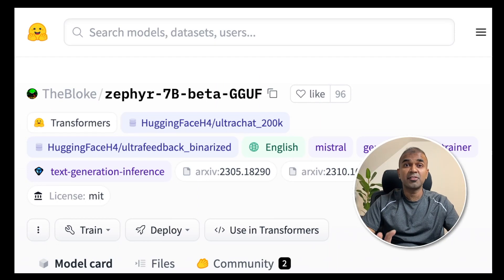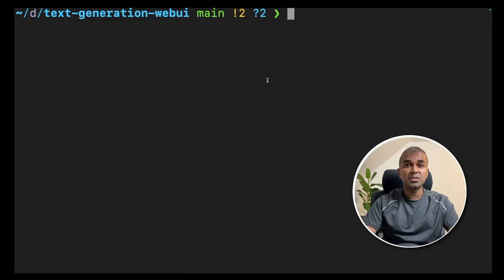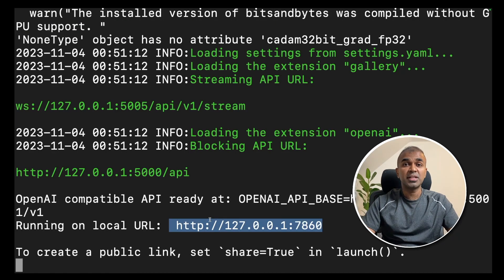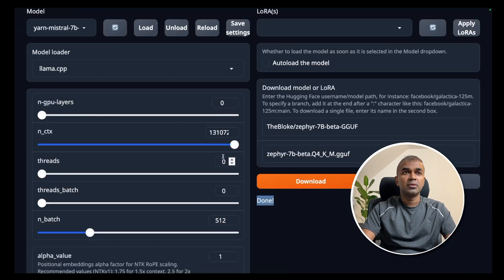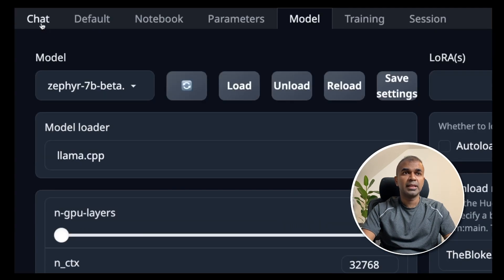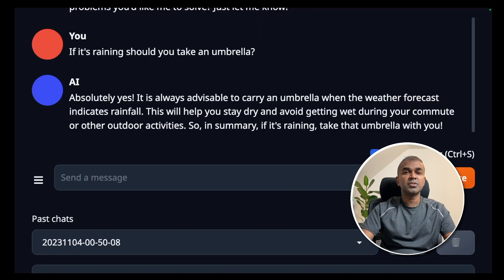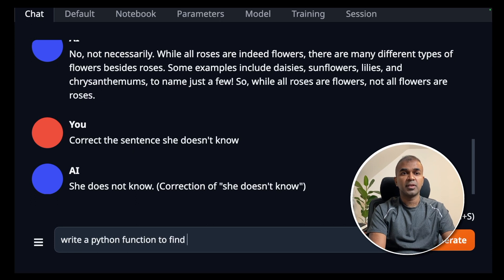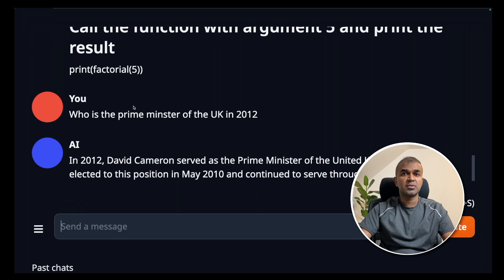Zephyr-7B: The Small and Mighty LLM 🤯 Step by Step Tutorial! 📘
🚀 Discover the Future of AI Text Generation with Zephyr! 🧠💡
Get ready to be BLOWN AWAY by Zephyr, the INCREDIBLE Mighty model that’s revolutionizing how we interact with text generation. Dive into this INSANE guide and unlock the potential of setting up a sophisticated AI on your local machine in a matter of minutes!

🌟 What You'll Learn:

How to seamlessly set up the Zephyr model on your computer
Effortlessly downloading AI models with a simple web UI
Engaging with the model for arithmetic, logic, and coding tasks
The INSIGHTS into the power of a 7 billion parameter AI model
🕒 Timestamps:

0:03 Introduction to Zephyr
0:16 Setting Up Text Generation Web UI
0:33 Navigating the Web UI
1:01 Saving Settings and Loading Models
1:03 Using Zephyr for Various Tasks
1:57 Upcoming Advanced Testing on Large Language Models